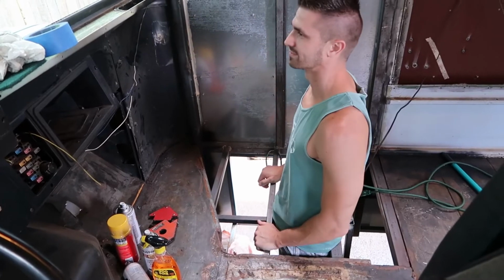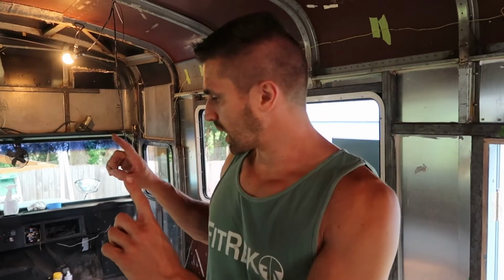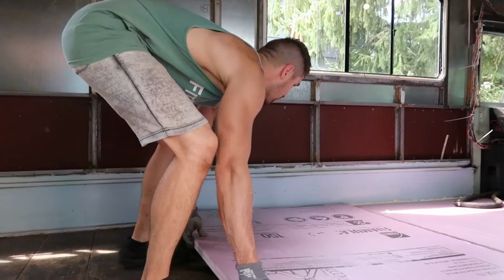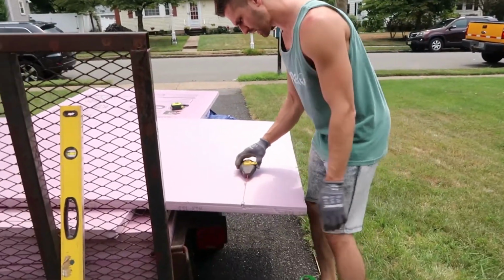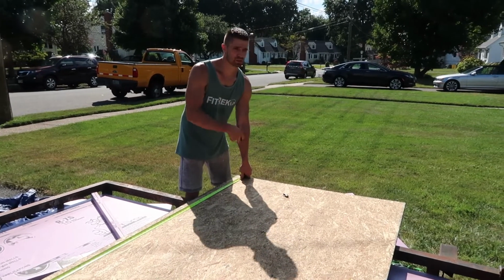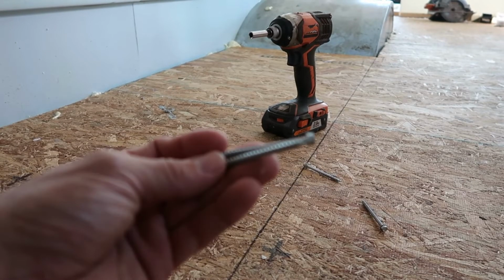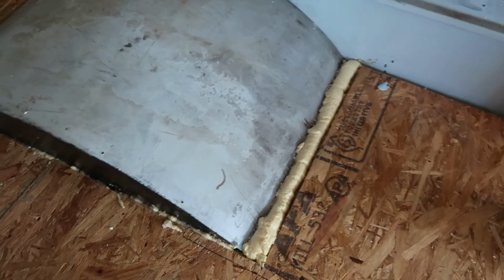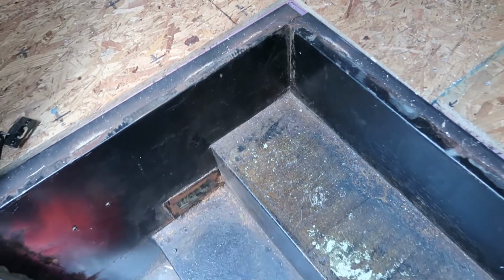Finally Installing the Sub floor! | Skoolie Conversion Episode 6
Now that most of the interior is done on the bus, I can start to focus on the interior. So in this video we are finally installing the sub floor! The conversion is moving from the outside to the inside!